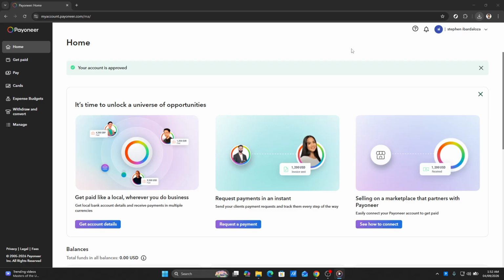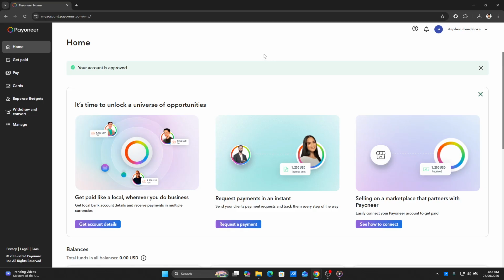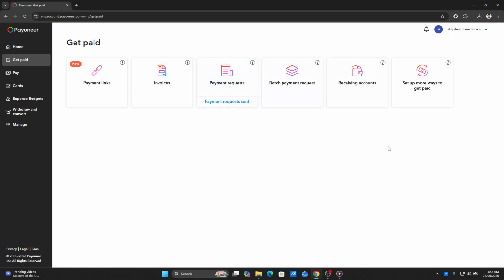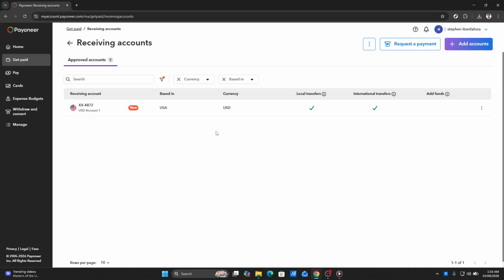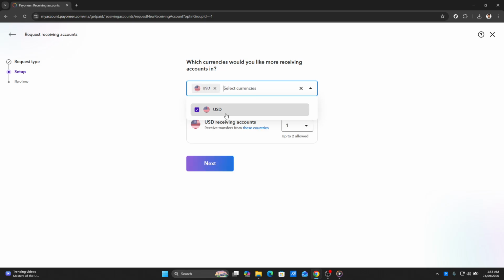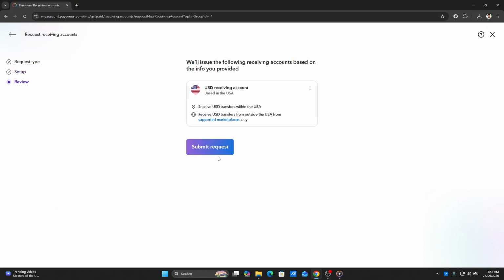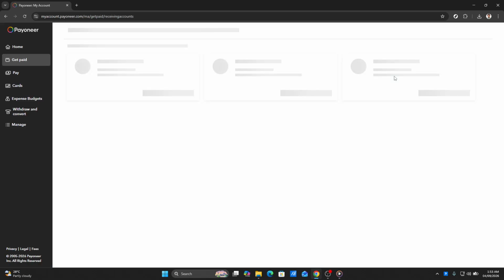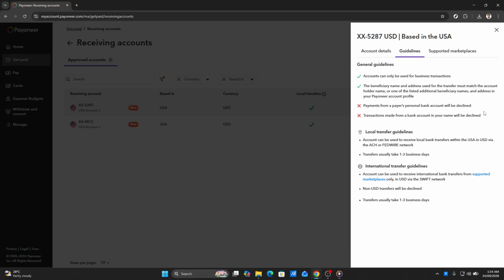How to Change Receiving Accounts in Payoneer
In this video, I’ll show you how to change receiving accounts in Payoneer.

The method is very simple and clearly described in the video. By following all the steps, you’ll easily learn how to update your receiving accounts in Payoneer.